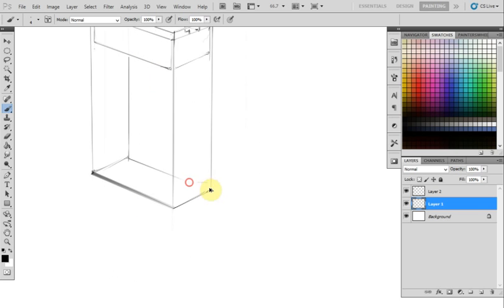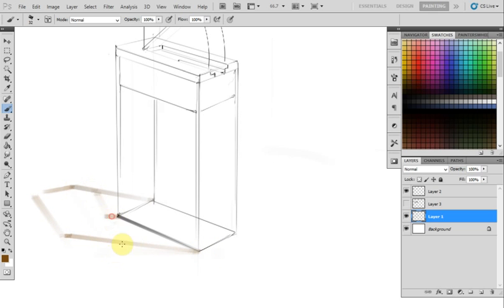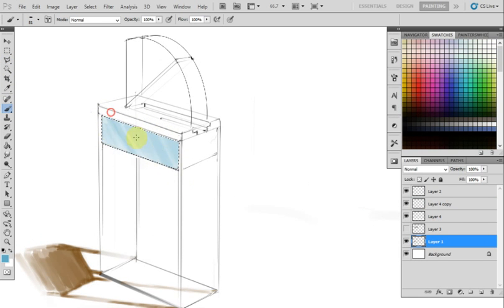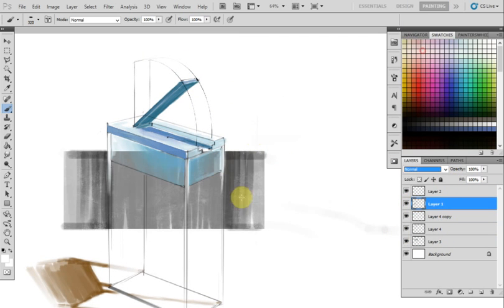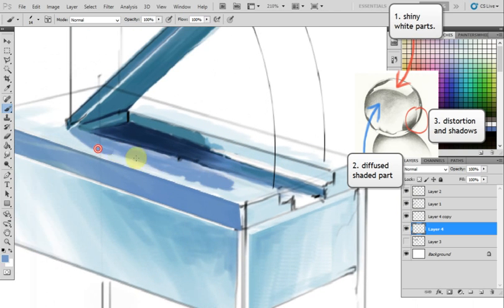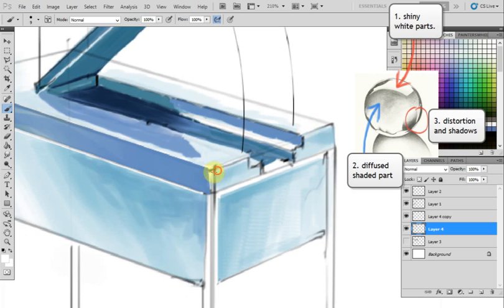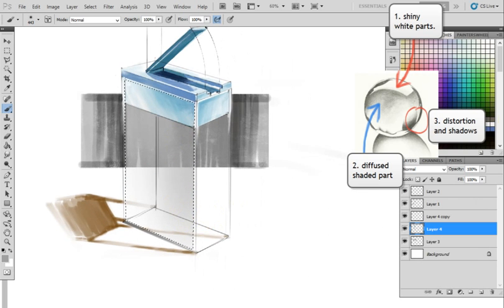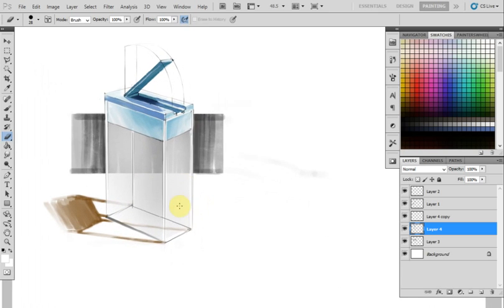how to draw glass products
this basically describes how glass rendering can be done for small products like a tik-tak box, this is my first attempt at such thing, so any suggestions are welcome.